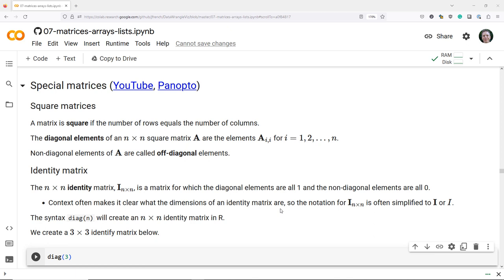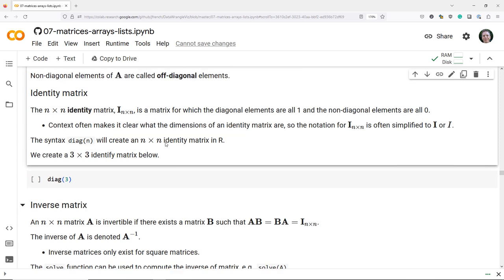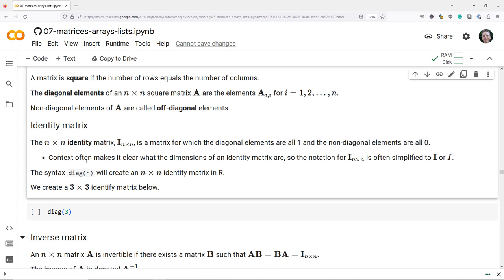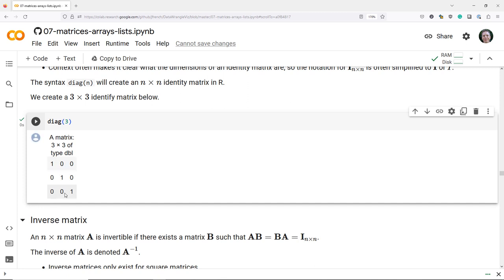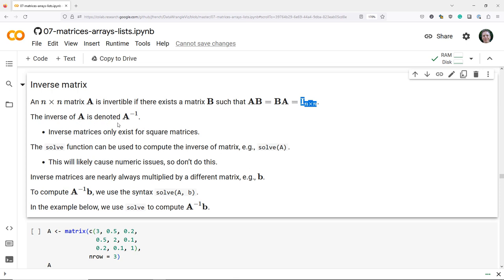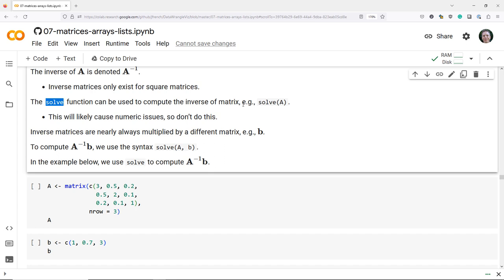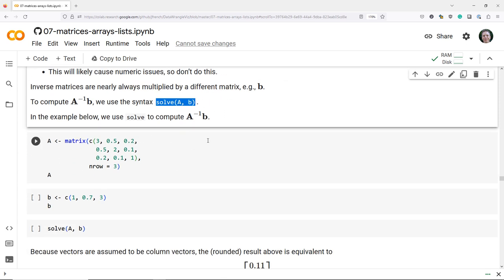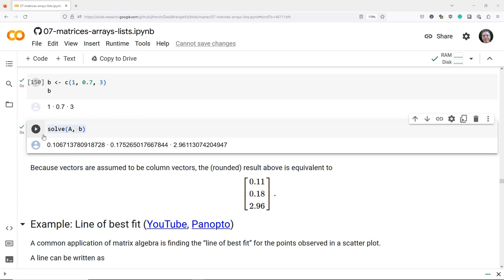Square, identity, and inverse matrices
An explanation of square, identity, and inverse matrices and a demonstration of how to create the identity matrix and compute the inverse matrix in R.